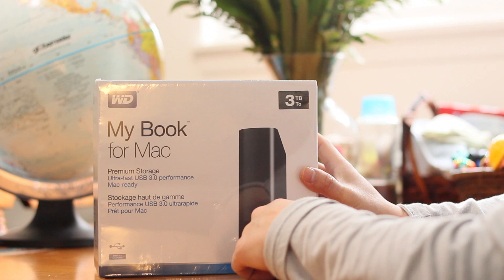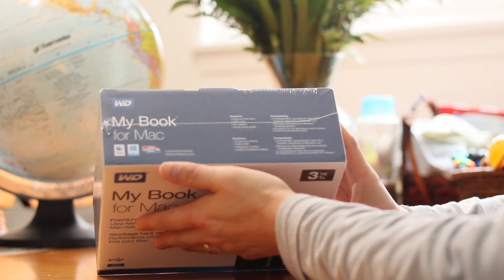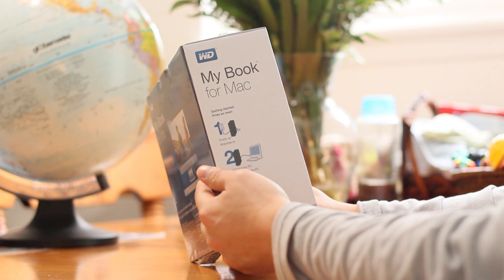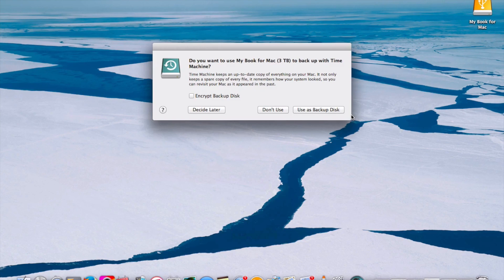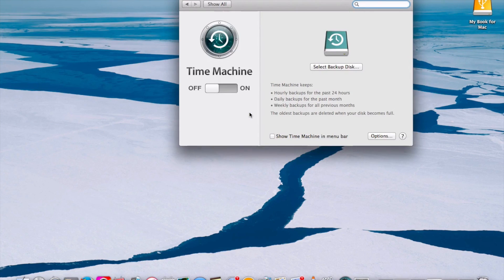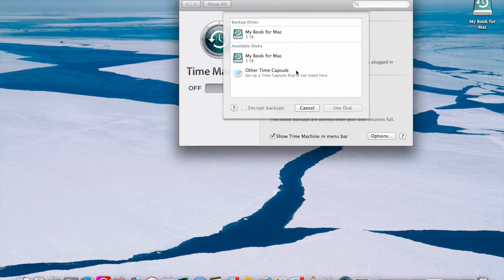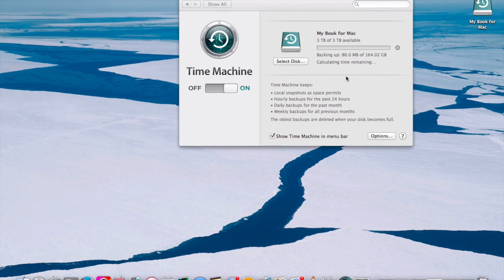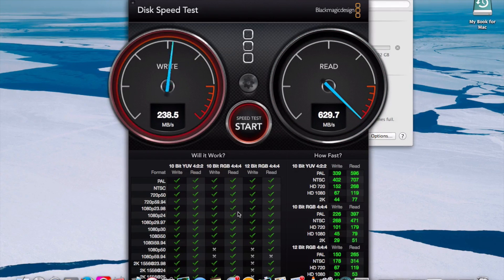Western Digital My Book for Mac 3TB External Hard Drive (Unboxing and Setup on a Mac)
Today I'll be unboxing the Western Digital My Book for Mac 3TB External Hard Drive.  It took me awhile to fully research on what hard drive I wanted but finally made my verdict!  So, make sure you back up your Mac before it's too late!

The WD My Book for Mac 3TB hard drive boasts a USB 3.0 interface for fast transfer rates along with backward compatibility USB 2.0, and password protection with hardware encryption to keep your information secure. This is fully compatible for a Mac which syncs with the Apple Time Machine, making backups quick and easy.  However, you can reformat this external hard drive to use it for a Windows PC.  In a few weeks I'll be doing another unboxing and tutuorial on how to partition the Western Digital for both a Windows PC and Mac.